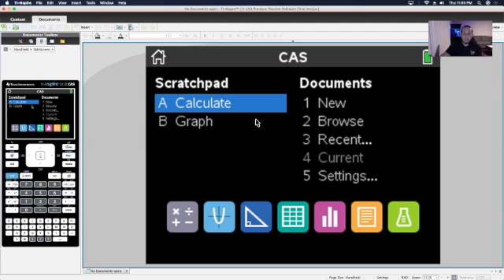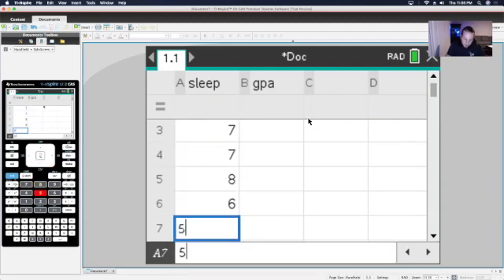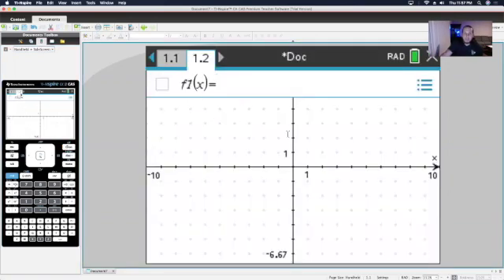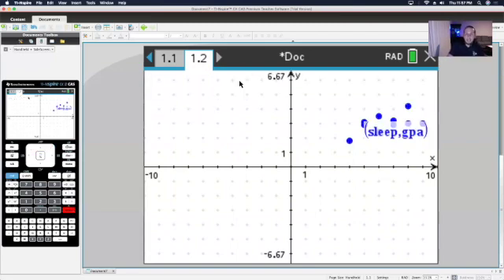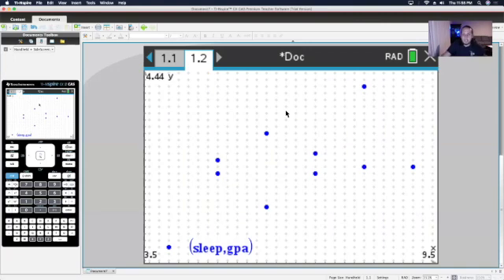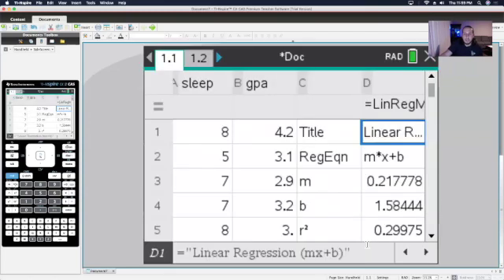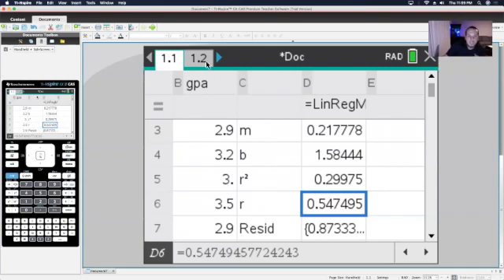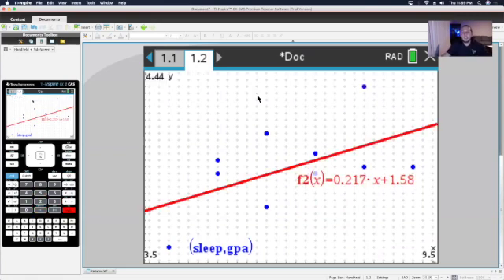My Movie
AMDM Scatterplots